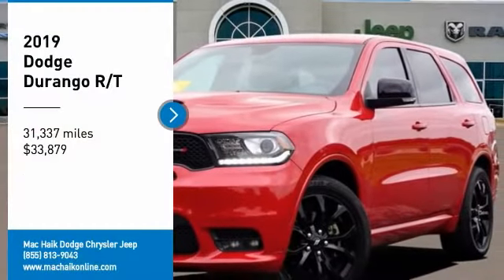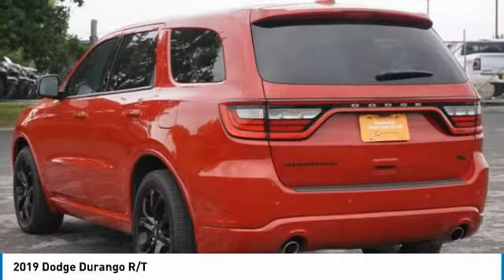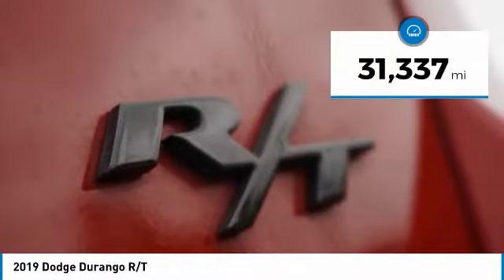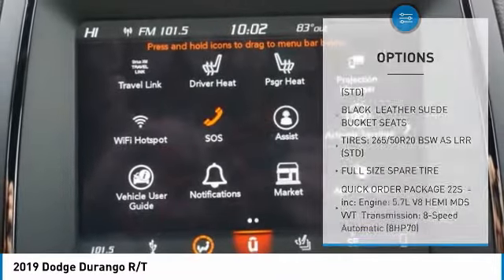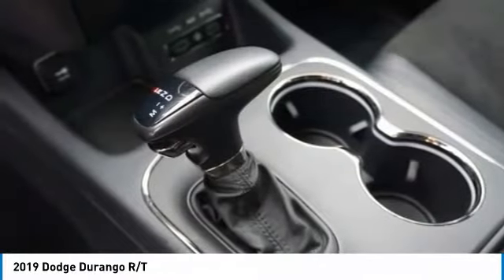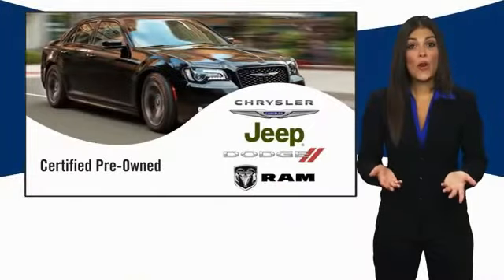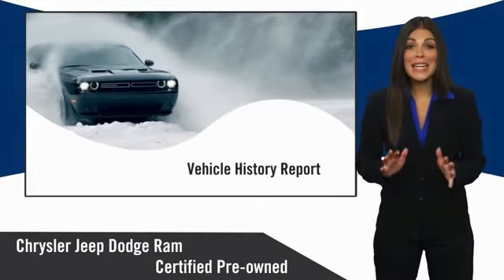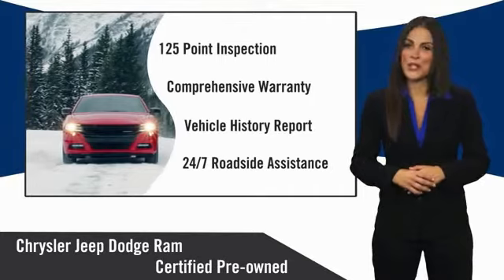2019 Dodge Durango Austin 130761B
2019 Dodge Durango R/T

New Arrival! PRICED TO SELL QUICKLY! Research suggests it will not be available for long. Navigation, Back-up Camera, Bluetooth, This 2019 Dodge Durango R/T, has a great Redline 2 Coat Pearl exterior, and a clean Black interior! Heated Seats, Multi-Zone Air Conditioning, Auto Climate Control, Leather Steering Wheel Satellite Radio, Steering Wheel Controls, 3rd Row Seating, HD Radio Aux Audio Input, Seating, Automatic Headlights Keyless Start Parking Sensors AM/FM Radio Rear Spoiler, Rain Sensing Wipers Premium Sound System Park Distance Control Stability Control, ABS Brakes Satellite Radio Power Lift Gate Call to confirm availability and schedule a no-obligation test drive! We are located at 5255 I H 35 S, Georgetown, TX 78626.